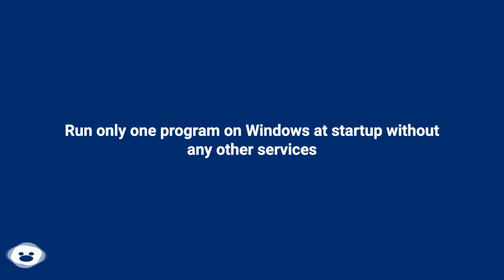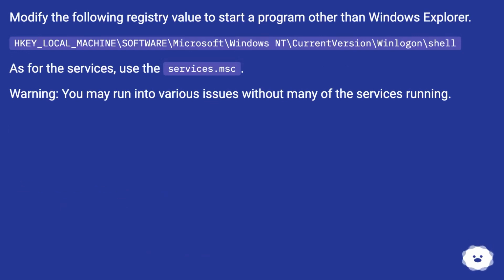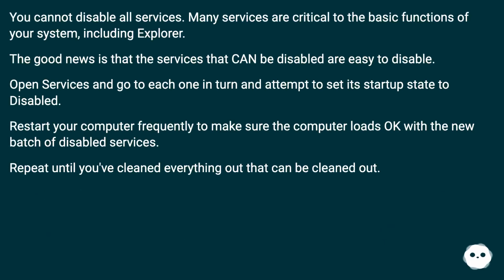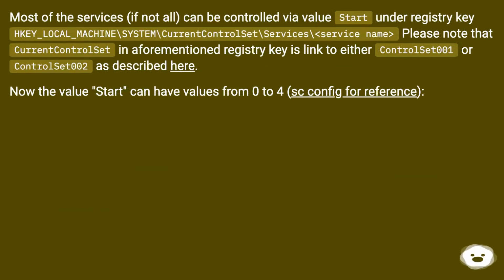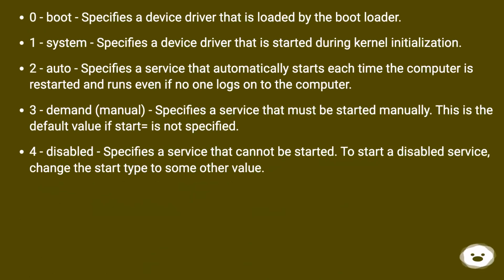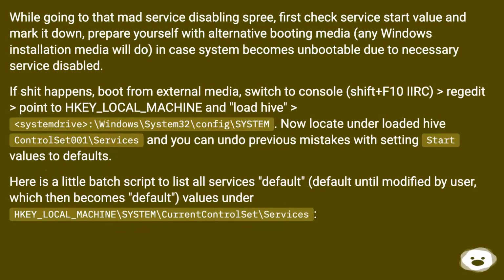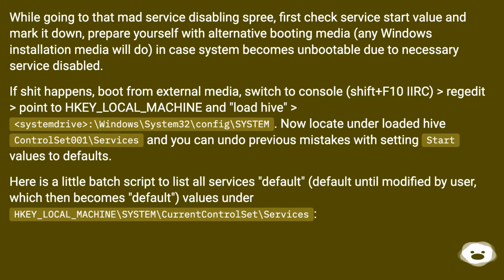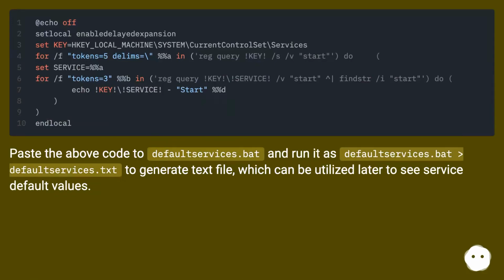Run only one program on Windows at startup without any other services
Chapters
00:00 Run Only One Program On Windows At Startup Without Any Other Services
00:31 Accepted Answer Score 12
01:00 Answer 2 Score 6
01:52 Answer 3 Score 3
04:19 Thank you